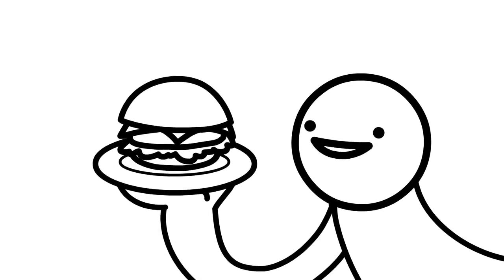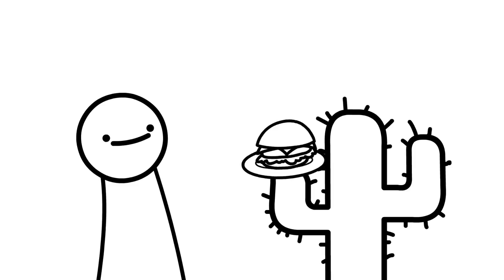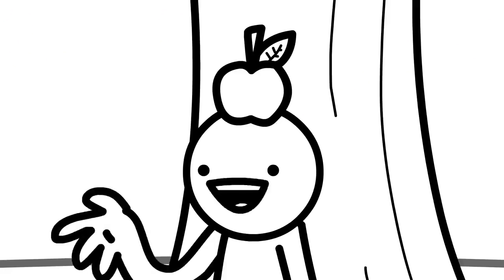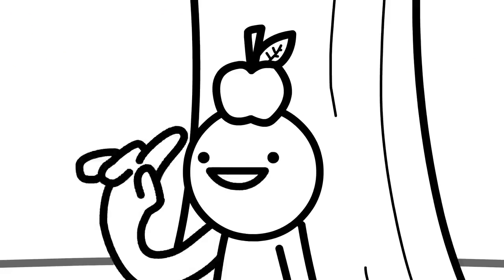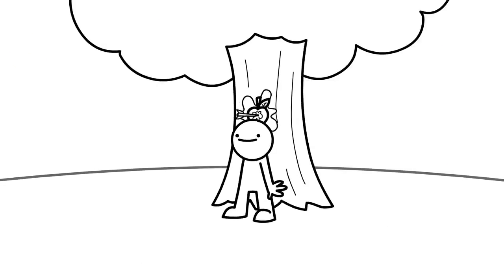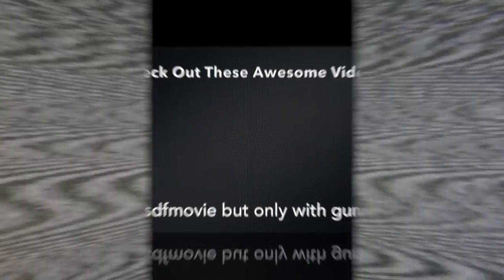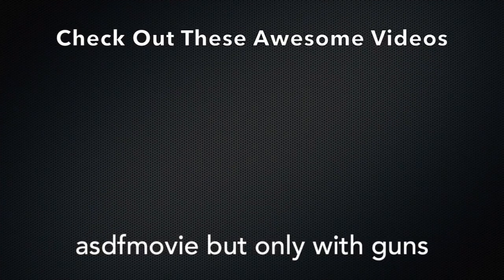asdfmovie but only with food.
This is another asdfmovie, this one it just with the food.
I used all (i think) of the clips.

Below are the times for when a new asdfmovie starts.
asdfmovie 1 - 0:12
asdfmovie 2 - 0:04 and 0:35
asdfmovie 3 - 0:57
asdfmovie 4 - 1:16
asdfmovie 5 - 1:31
asdfmovie 6 - 1:36
asdfmovie 7 - 1:52
asdfmovie 8 - 2:04
asdfmovie 9 - 2:16
asdfmovie 10 - 2:23